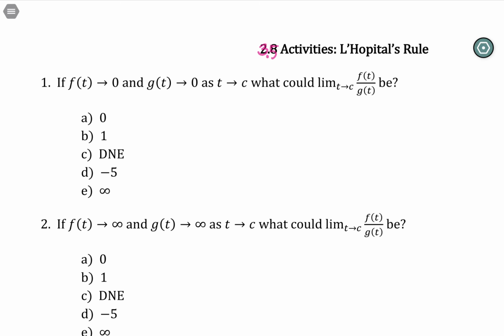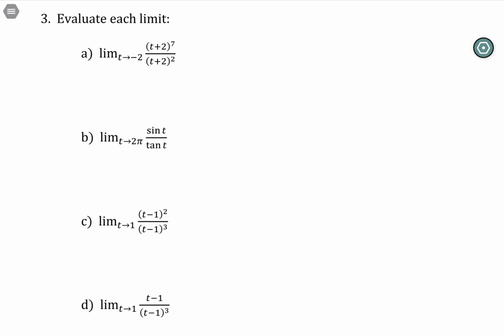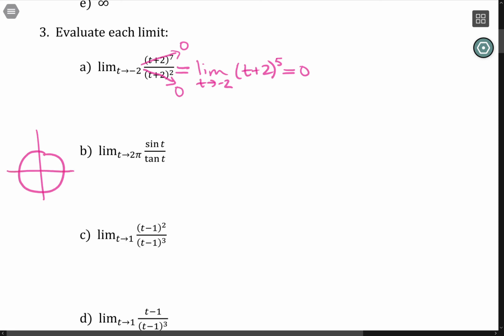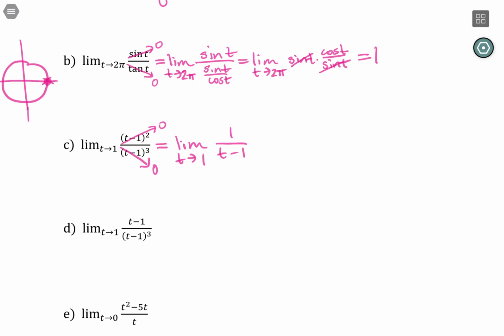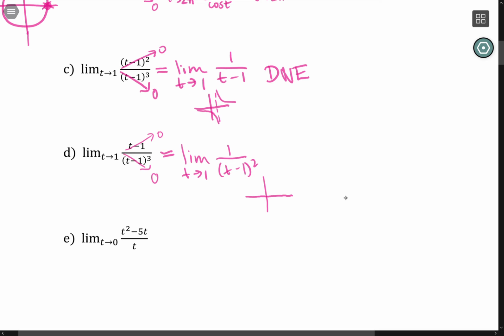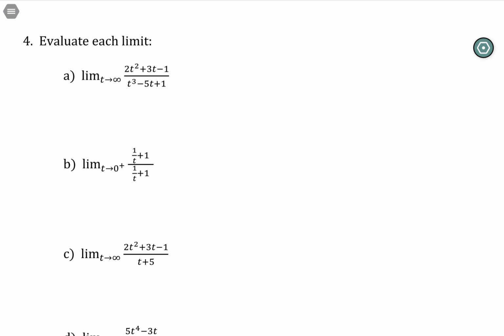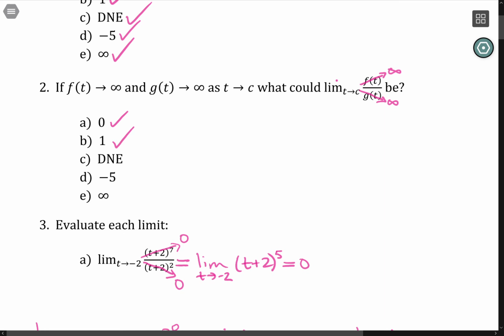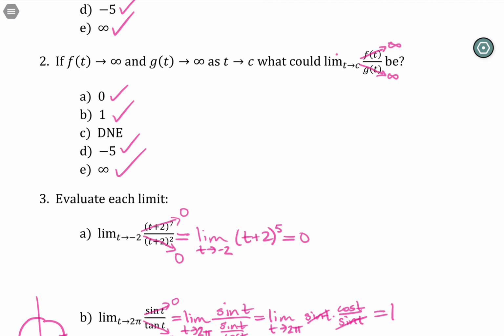M151 3 5 examples 1-4